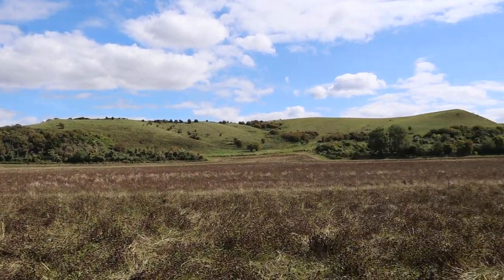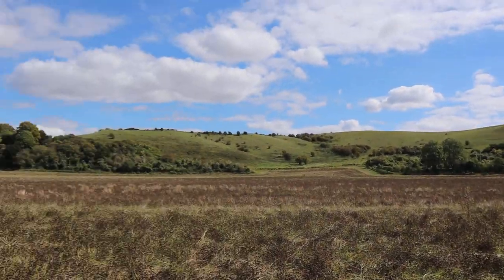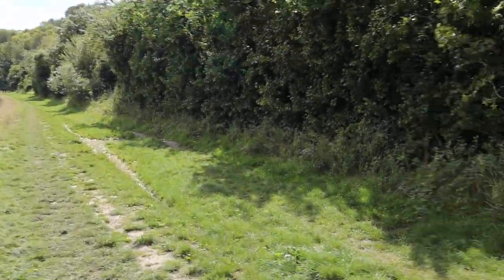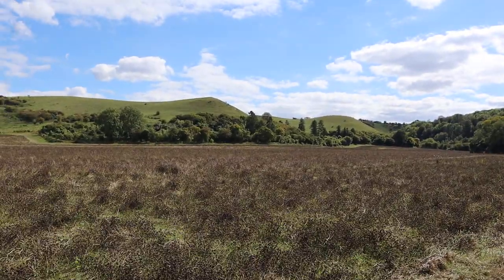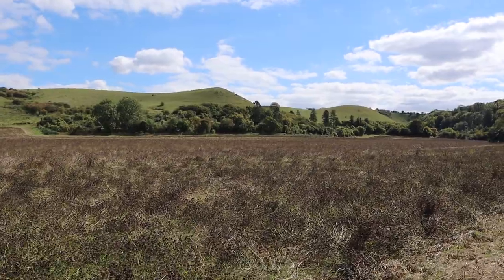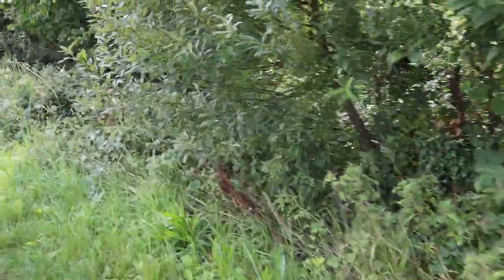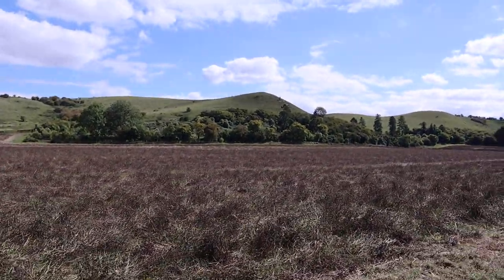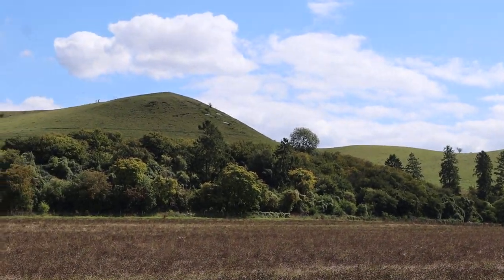Barton Hills- Enjoying the amazing view.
Walking again in 'The Chiltern Hills', this part of the hills is 'The Barton Hills' in a small town called Barton-le-Clay (Bedfordshire). With lots of stunning views there is also a nature spring called Barton Springs, which another great place to go and enjoy a pic-nic and just relax.